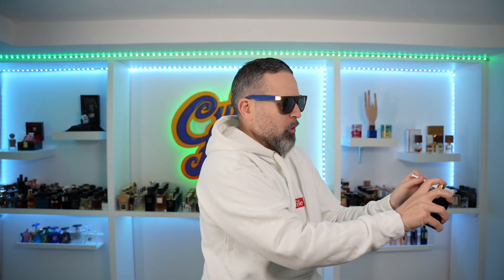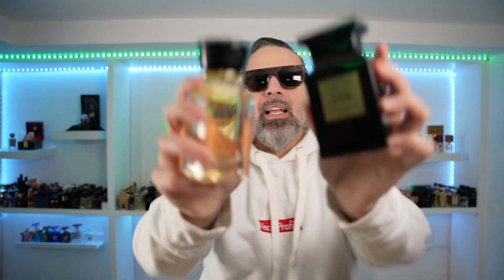IS OMAN LUXURY PARAMOUR THE SAME AS TOM FORD TUSCAN LEATHER?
LINK UP WITH ME AT:

Instagram Fragrance: Cubaknow
Instagram Jewelry: Cuba_knows_jewelry
Tiktoc: therealcubaknow